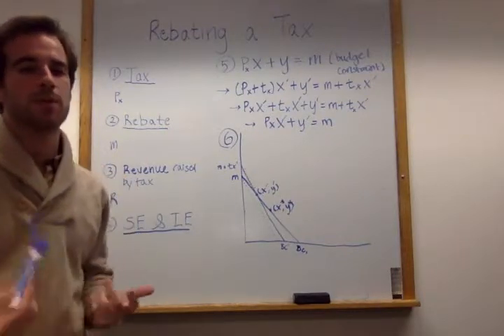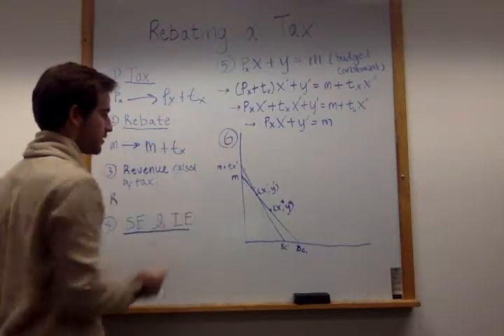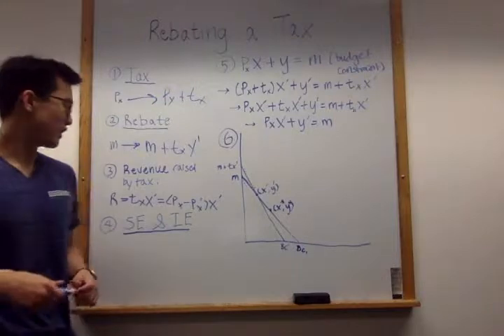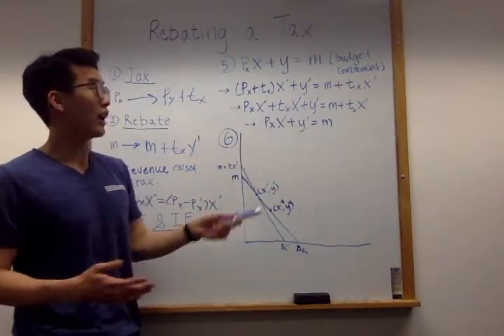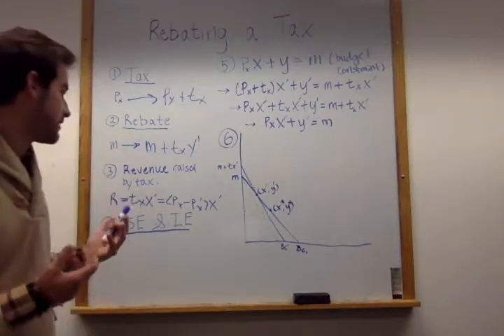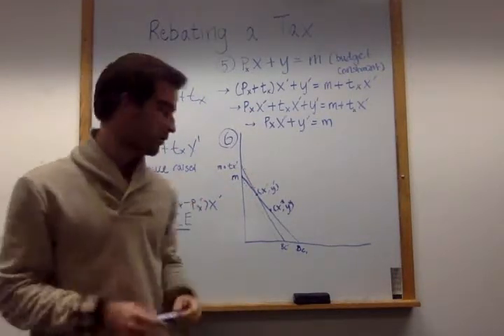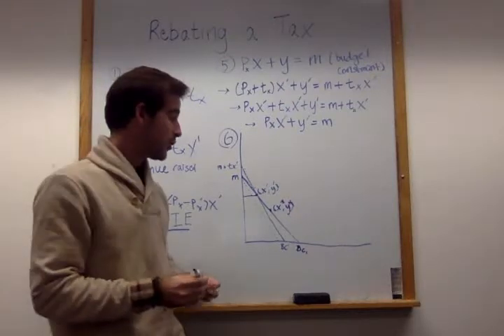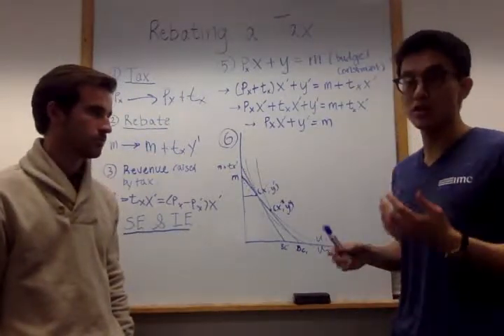Rebating a Tax (Varian Ch.8)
Video by Won Woo Kim and David McBroom